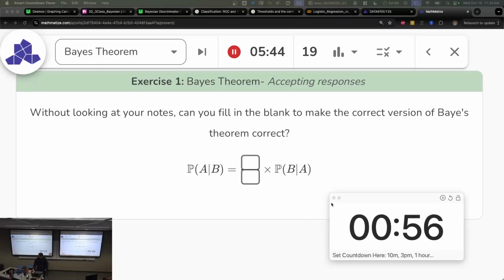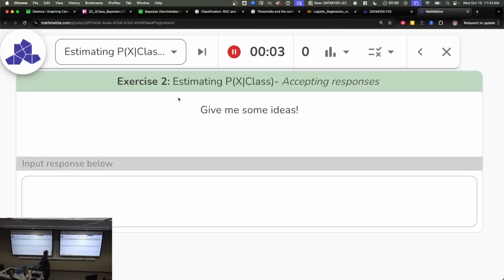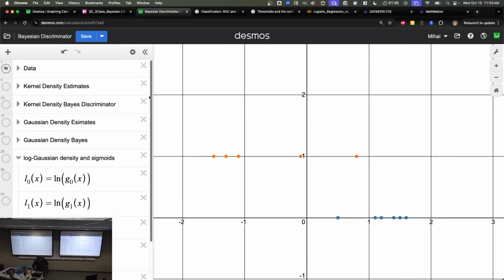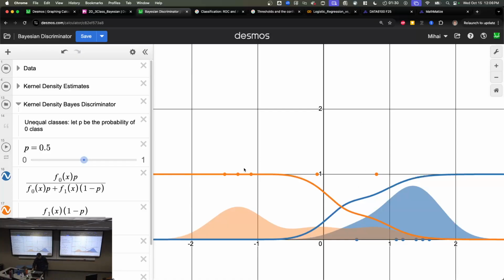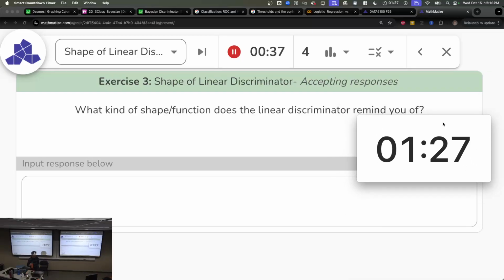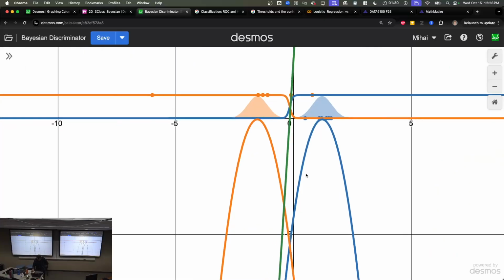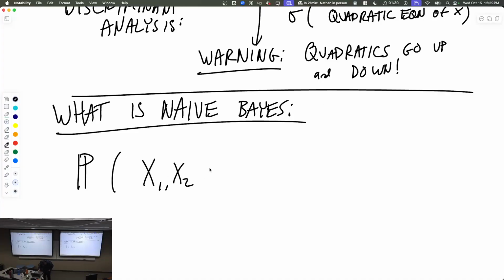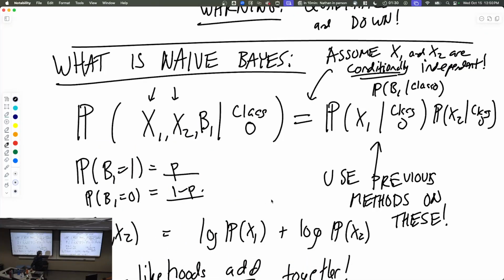Bayesian Classification, Linear Discriminant Analysis and Naive Bayes DATA6100 Oct 15 F25